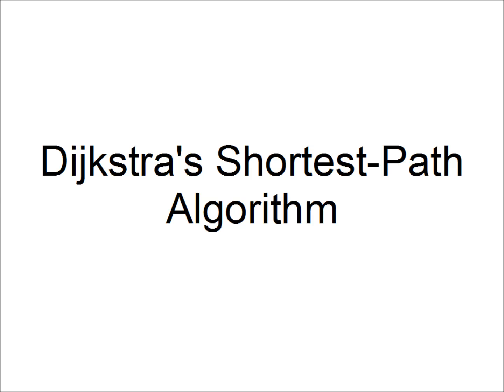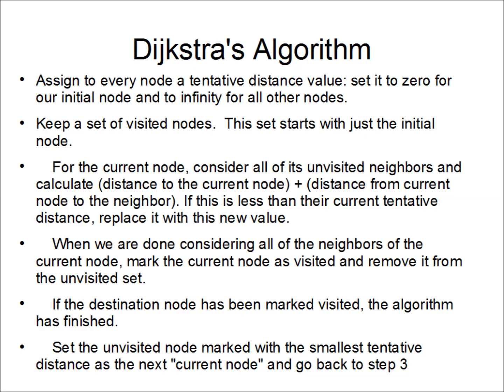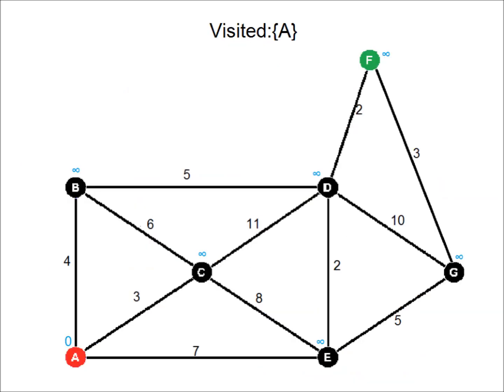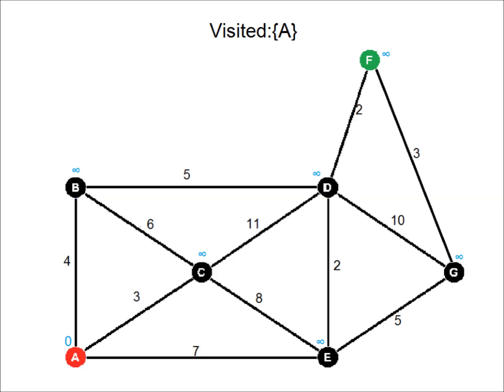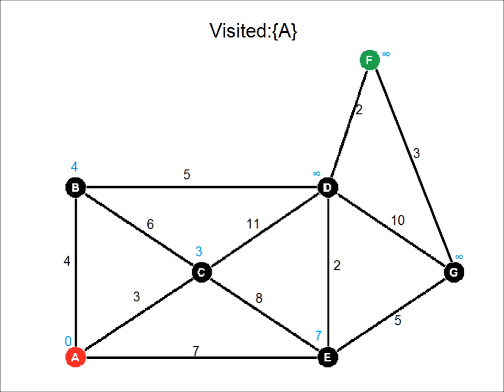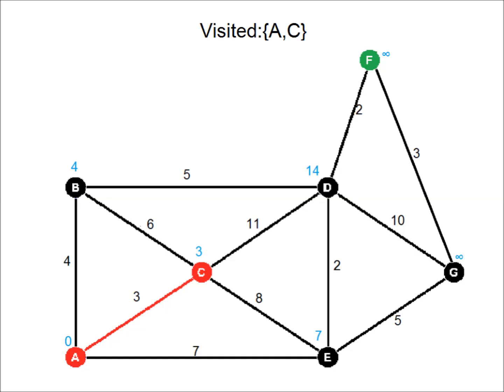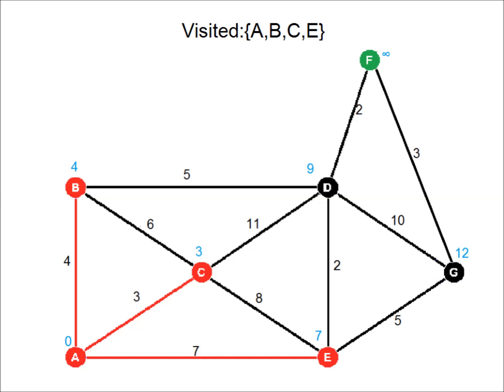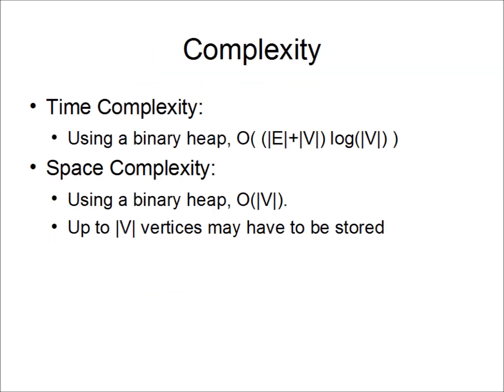Dijkstra's Algorithm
Describes how Dijkstra's Algorithm works.